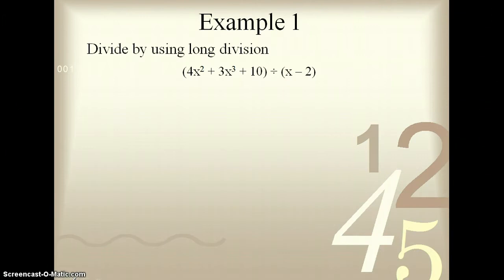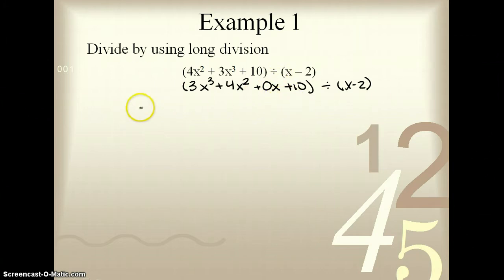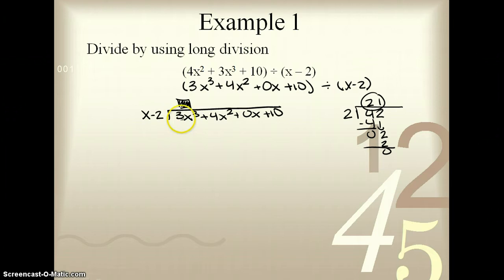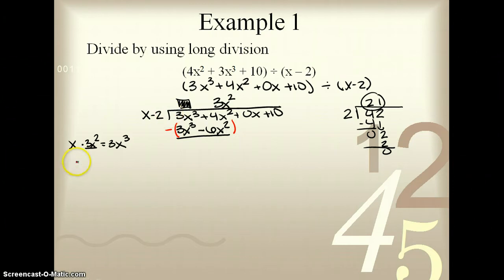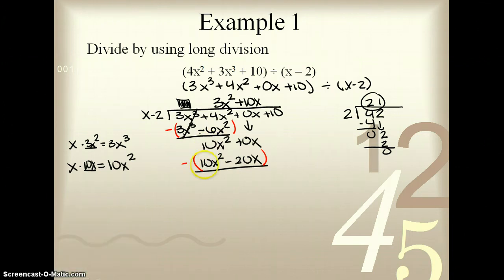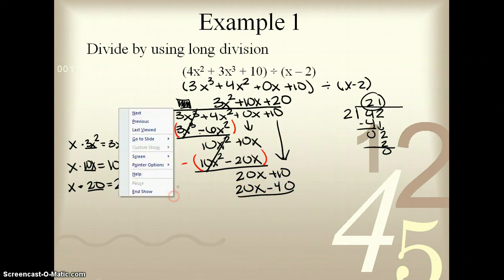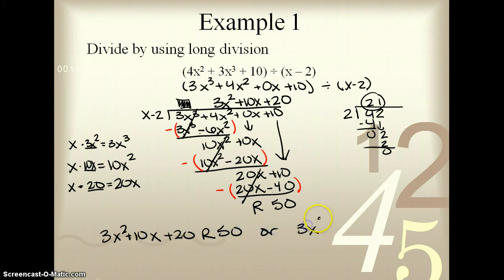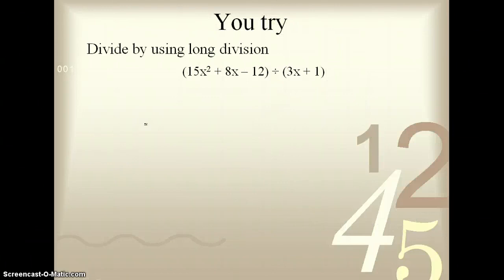Dividing Polynomials w/ Long Division